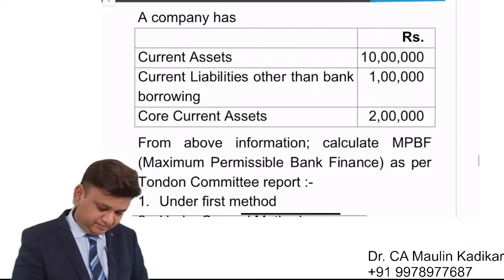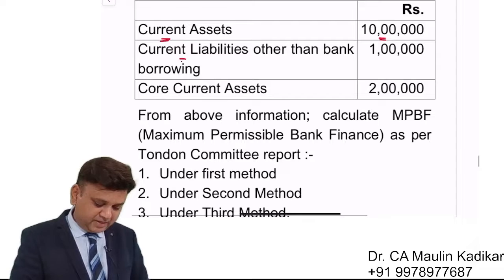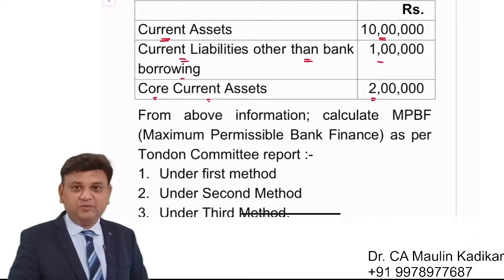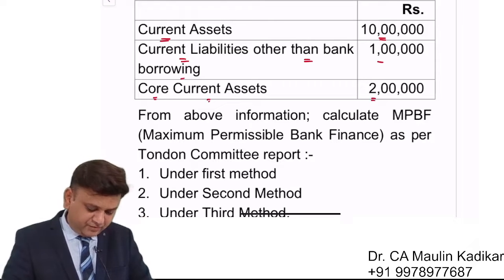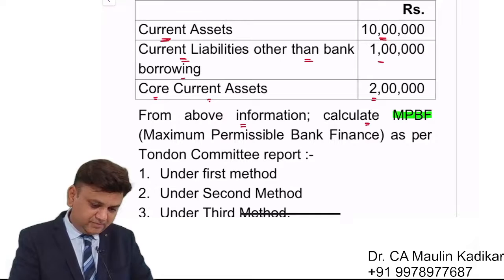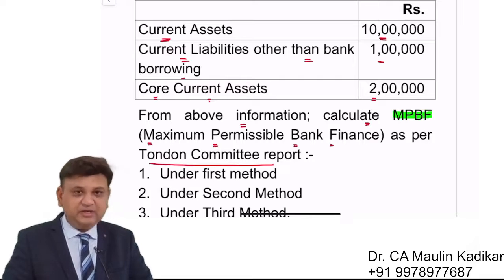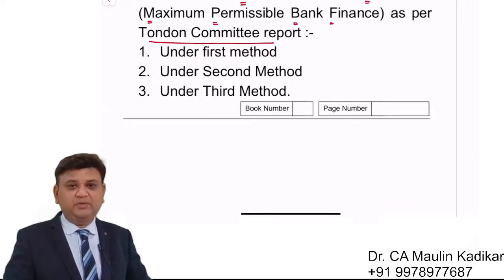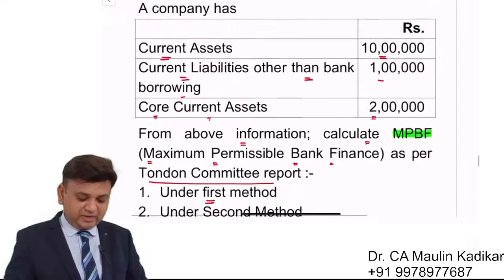MPBF (Maximum Permissible Bank Finance) as per Tondon Committee report :- Under All 3 Methods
A company has
 Rs.
Current Assets  10,00,000
Current Liabilities other than bank borrowing 1,00,000
Core Current Assets 2,00,000

 From above information; calculate MPBF (Maximum Permissible Bank Finance) as per Tondon Committee report :-
1. Under first method
2. Under Second Method
3. Under Third Method